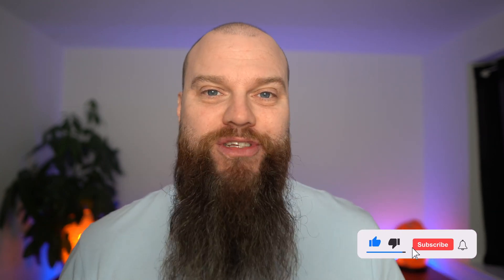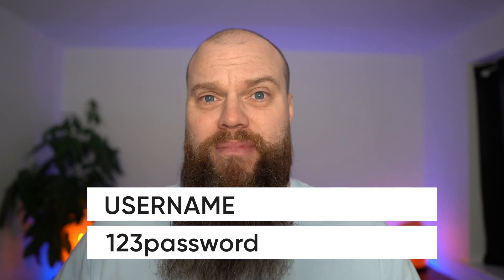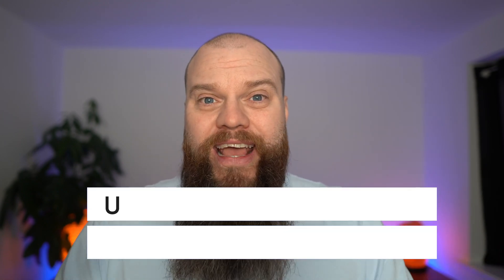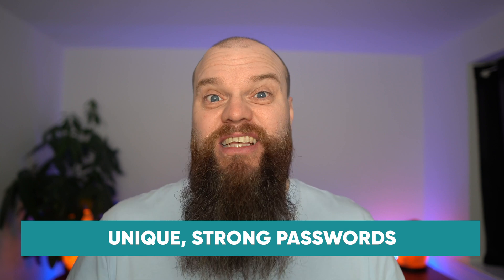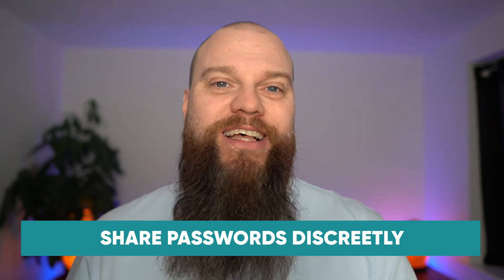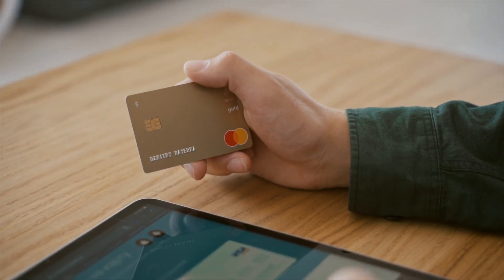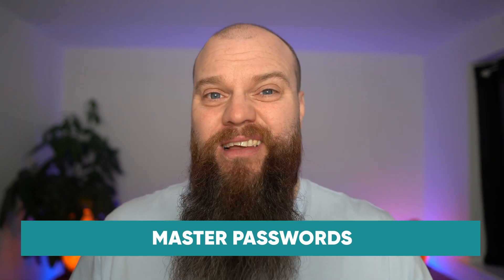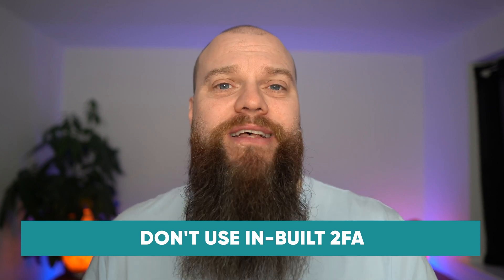Pros & Cons of Using a Password Manager (IS IT WORTH IT?)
What are the Pros and Cons (Advantages and Disadvantages) of using a password manager? I always recommend that businesses use a password manager to enhance their cyber security. But sometimes password managers get bad reviews. Is it a risk to use a password manager? Find out in today's video.

00:00 Introduction
00:32 The Password Problem
01:42 What is a Password Manager?
02:40 Unique Strong Passwords
03:01 Mobility of Password Manager
03:48 Password Manager Can Autologin
04:24 Share Passwords Discreetly
05:40 Master Passwords
06:16 Use 2FA on Password Manager
06:28 How Secure is your Password Manager?
07:16 Use a Separate 2FA Tool